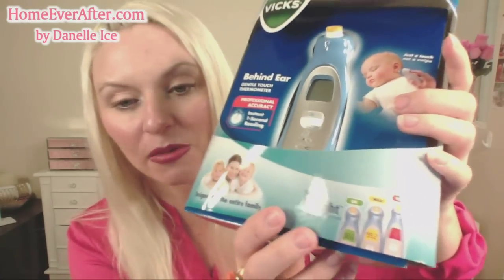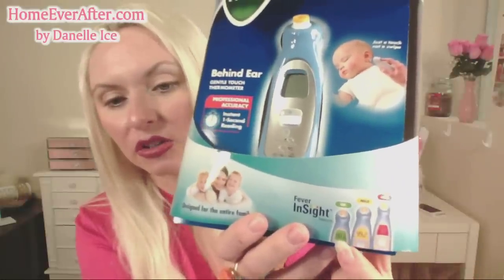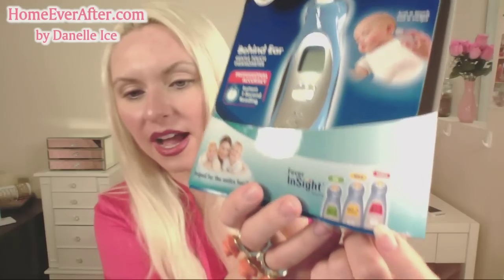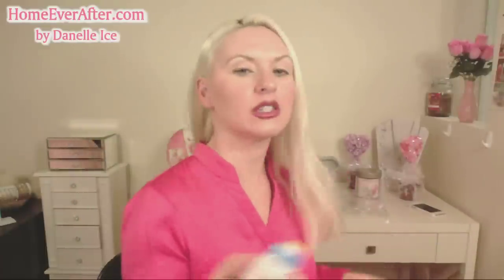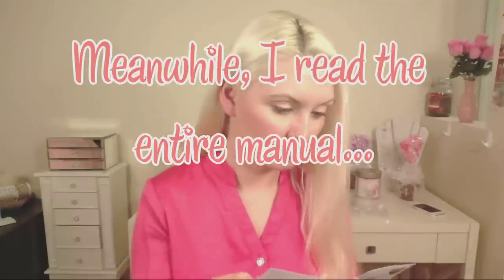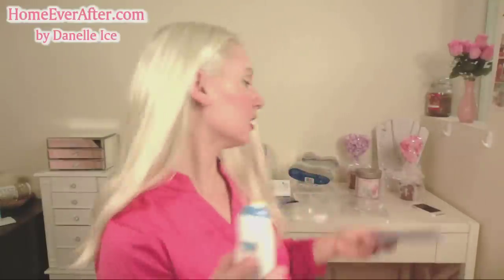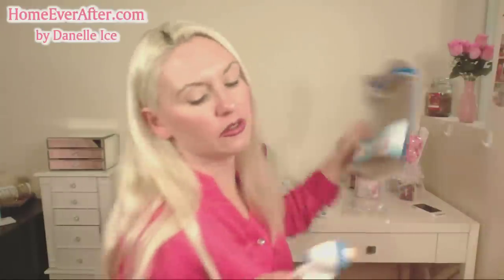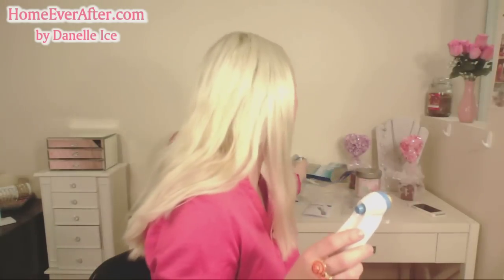Vicks Behind Ear Gentle Touch Thermometer Review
Watch Danelle Ice review the new  Vicks Behind Ear digital thermometer.  This thermometer lights up green, yellow, or red depending on how normal or high the temperature is.